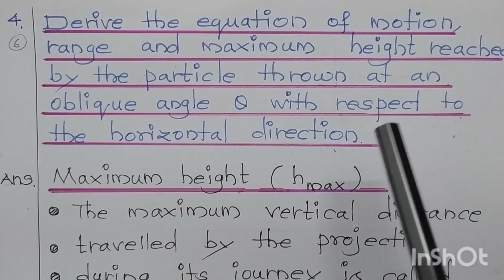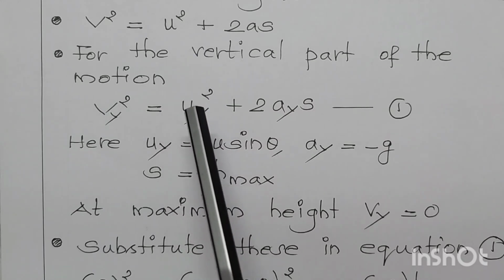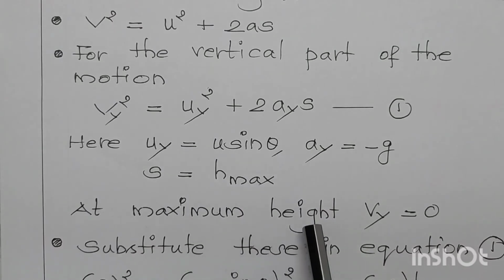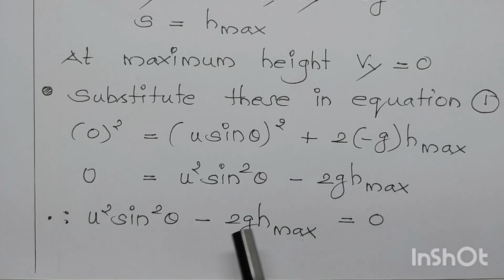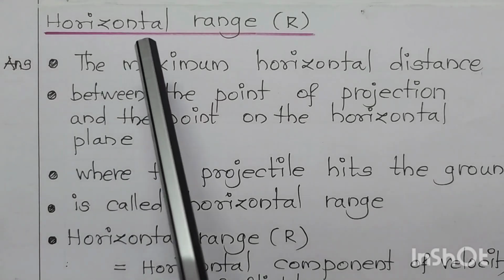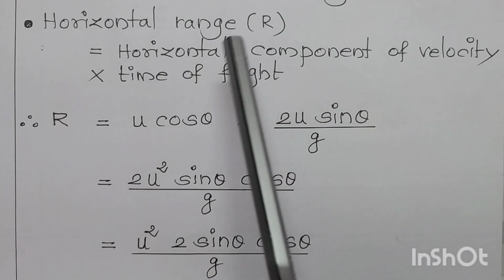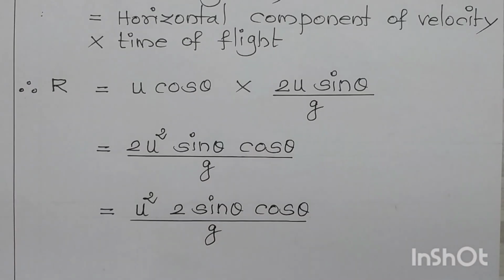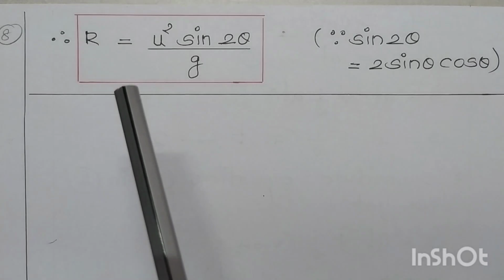11th Physics | 5 Mark Q & A | Kinematics | Maximum height & Horizontal Range expressions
In this video series 5 Marks Questions and Answers pertaining to 11th Standard Physics unit 2 Kinematics are being uploaded from time to time.

maximum range & horizontal range expressions
oblique projection
Projectile thrown at an angle with the horizontal